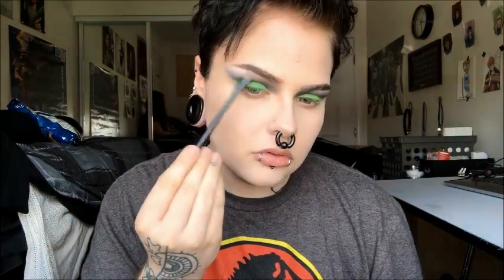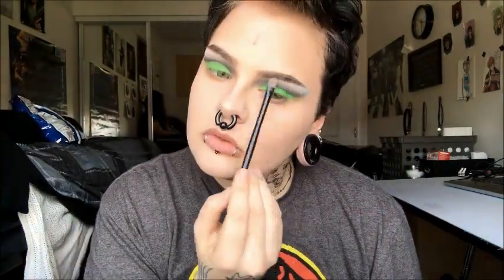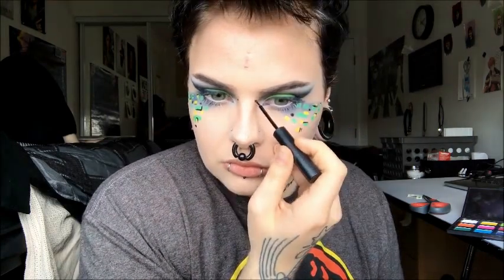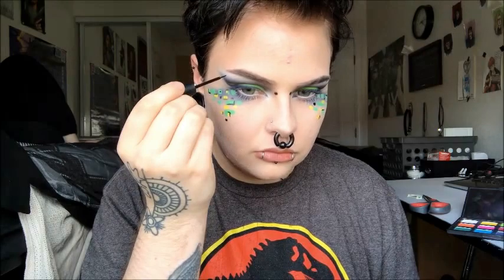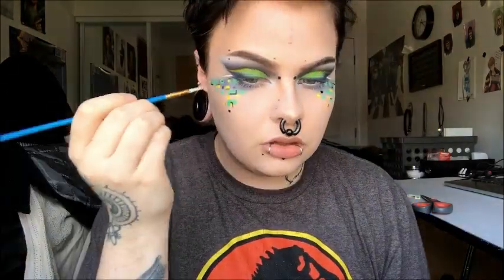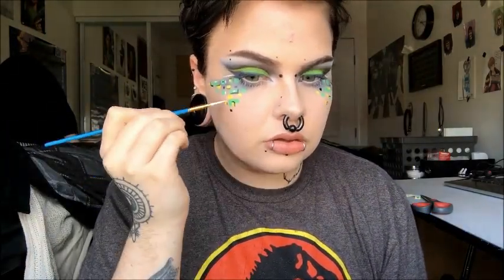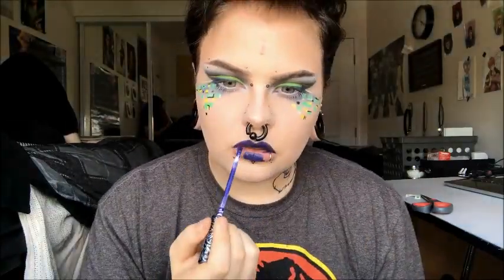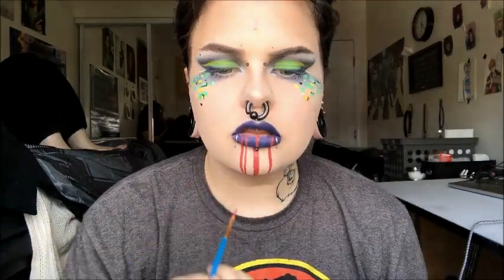DMMD Inspired Makeup- Noiz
I love Dramatical Murder as I have mentioned 20832048 times

hmu